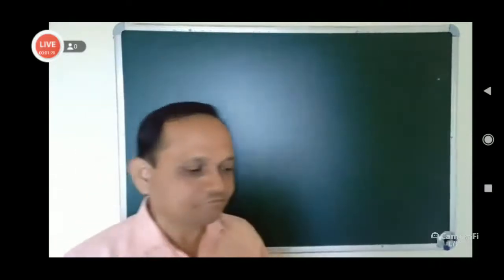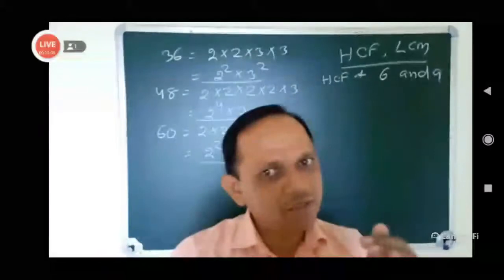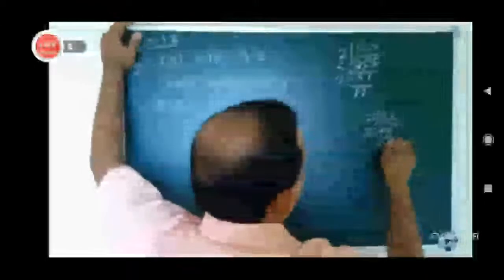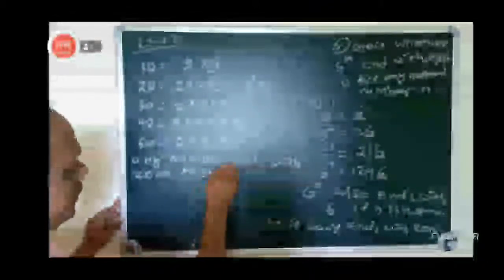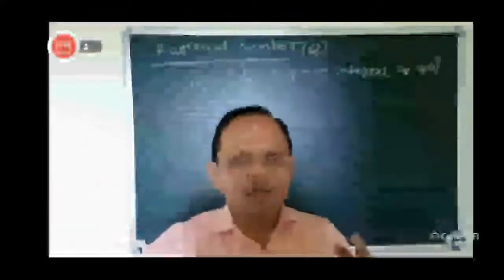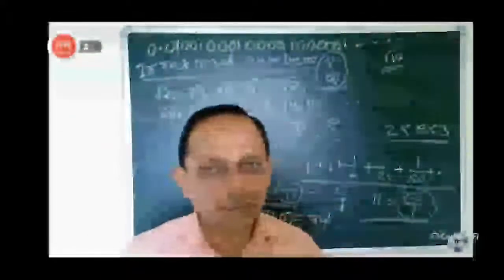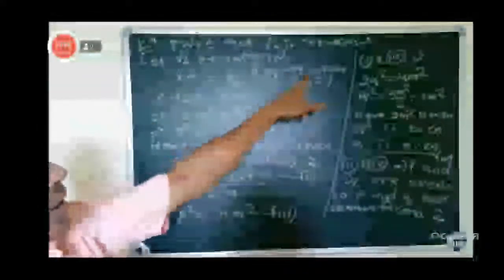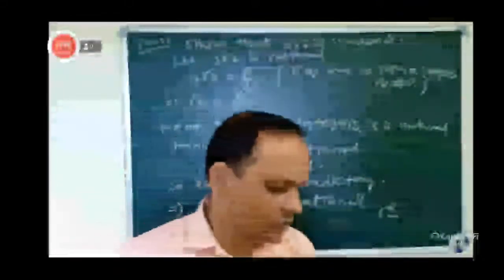LIVE AHSCE 2021- 25 BY DAITARI BISWAL